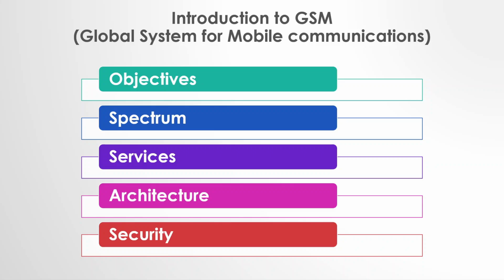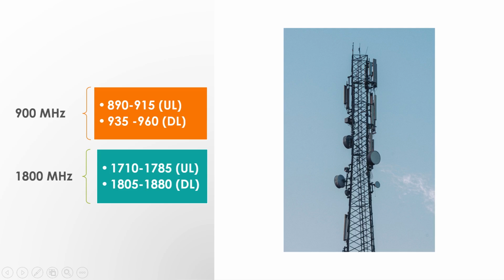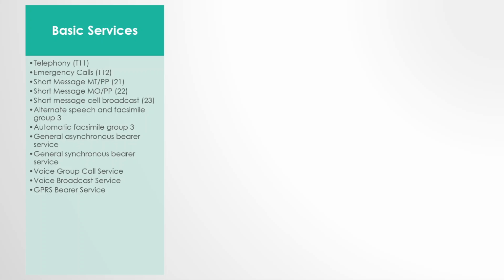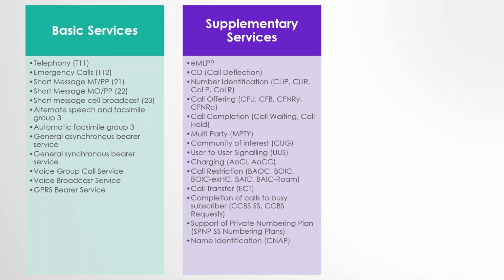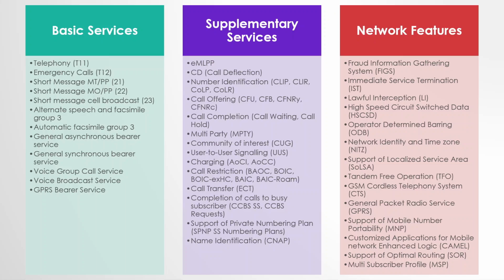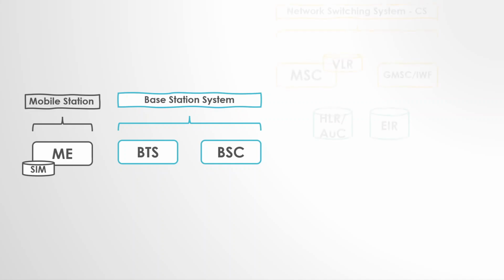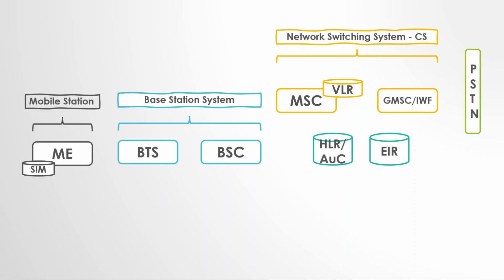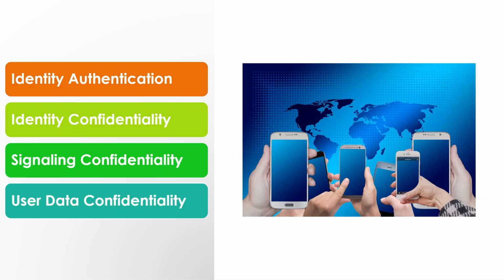Introduction to Global System for Mobile communications (GSM) | 2G | What is GSM?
Introduction to Global System for Mobile communications (GSM), which is considered as 2nd Generation Mobile System of 3GPP (i.e., 3rd Generation Partnership Project) variant.

In this video, we have discussed the following topics:
- Objectives of GSM (Global System for Mobile communications)
- Operating frequency bands/spectrum of GSM (Global System for Mobile communications)
- Services offered by GSM (Global System for Mobile communications)
- Network Architecture of GSM (Global System for Mobile communications)
- Security of GSM (Global System for Mobile communications)